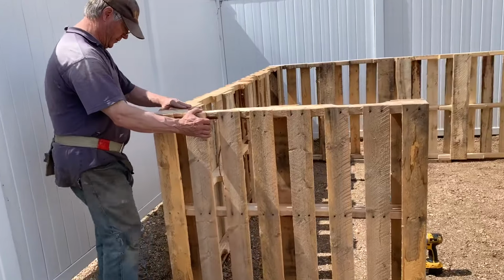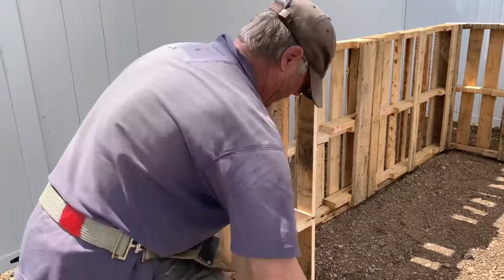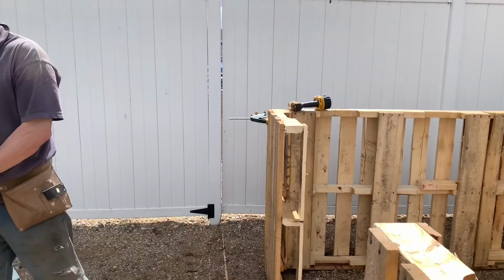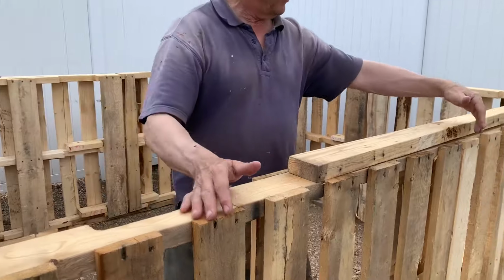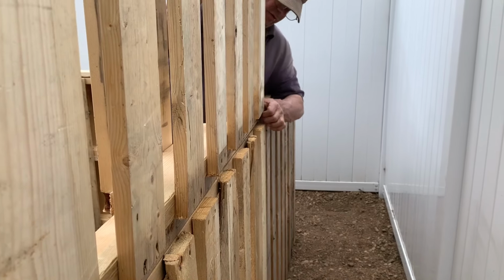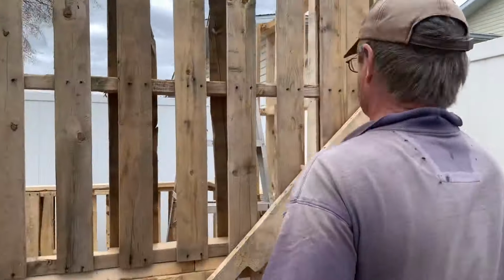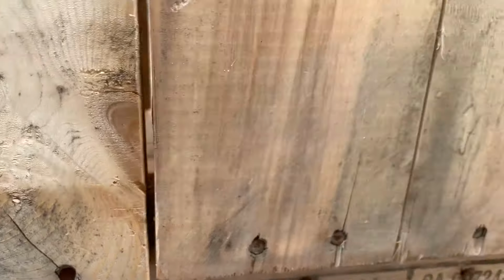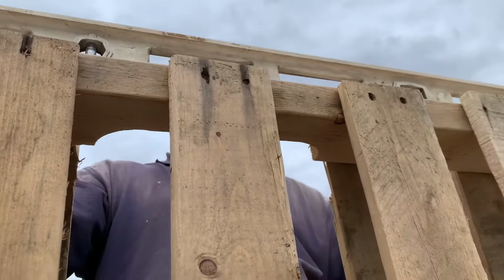Pallet Cabin - Garden Shed Part 2 - E183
Embrace the cheap.
Cost still at $20.00